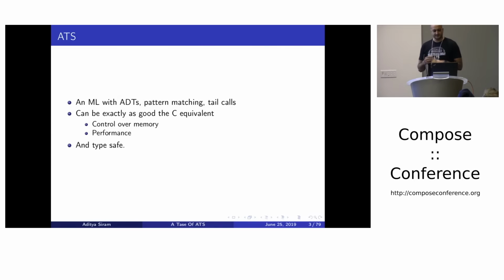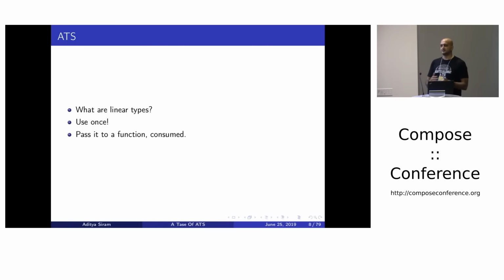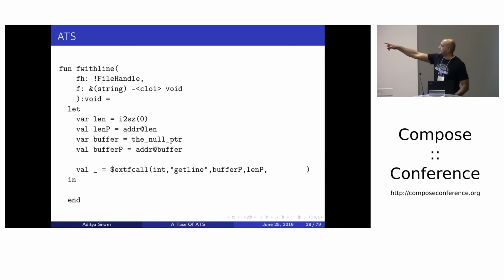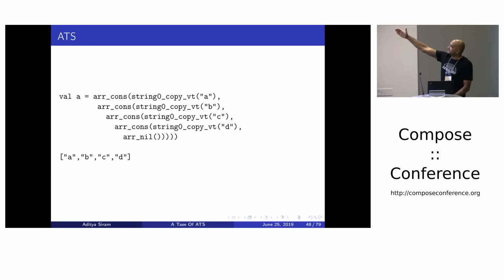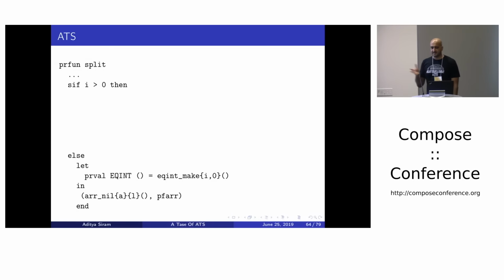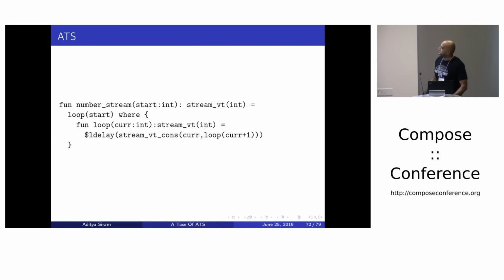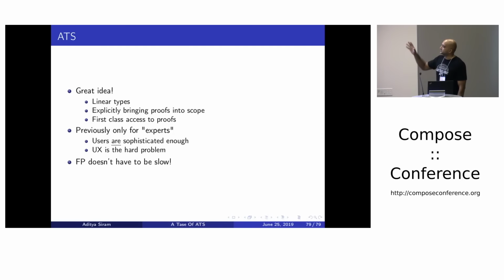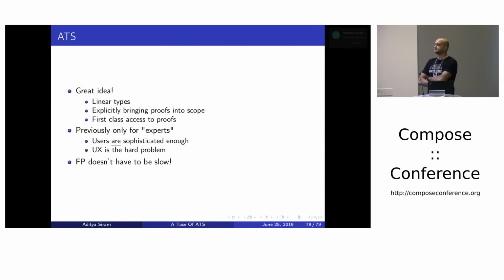A Tase Of ATS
Speaker: Aditya Siram

ATS is one of the most exciting and advanced low level systems programming languages around. It's a statically-typed, fully functional no-GC ML exactly as fast as C with ADTs at the value, type, kind *and* proof level, statically verified pointer arithmetic, refinement types, linear types, dependent types and theorem proving!

Just one problem, ATS has two modes, hard and super-hard, the tool support and ecosystem are non-existent and the ergonomics are post apocalyptic. *But* it has amazing and pragmatic ideas that should inspire the next great systems programming language. Join me for a whirlwind, warts-and-all tour of ATS's types, proofs and low level memory manipulation all with grounded, relatable but challenging examples.

No experience with ATS is needed, only an appreciation for types, functional programming and systems programming. Just sit back, relax and enjoy!